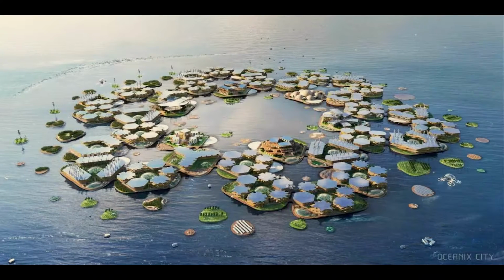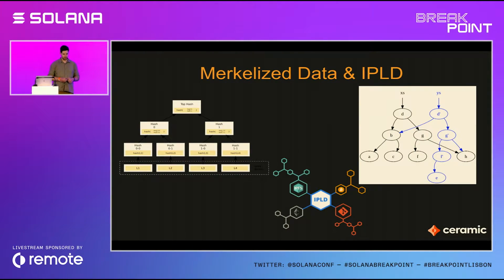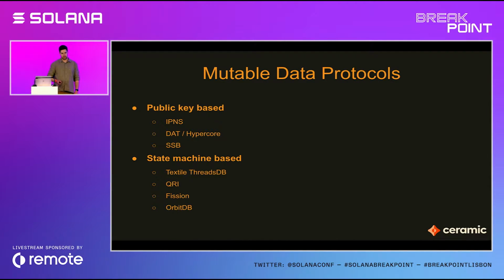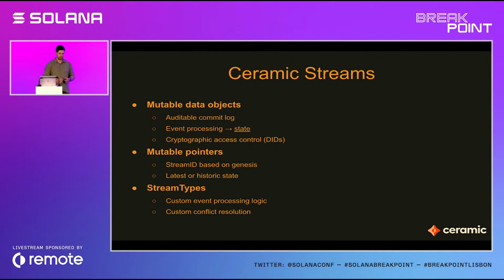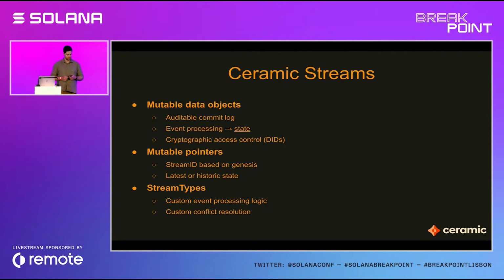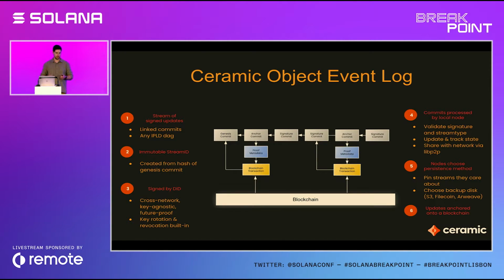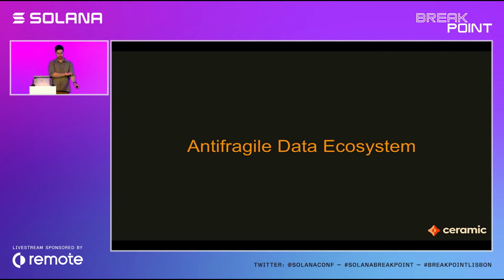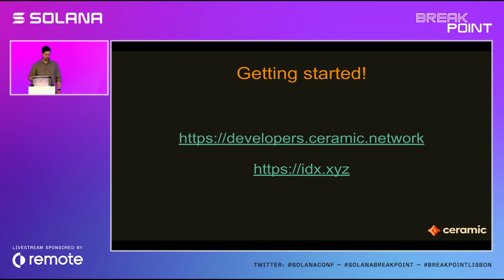Breakpoint 2021: Primitives for Mutable Content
Most pure dApps have a backend on Ethereum and a frontend hosted on IPFS, but this is quickly changing as new primitives for mutable content are being introduced. Future dapps can be designed to be much more dynamic and provide a better UX using these primitives. See how Ceramic is enabling application developers to build on these primitives for more collaborative, open applications in web3.